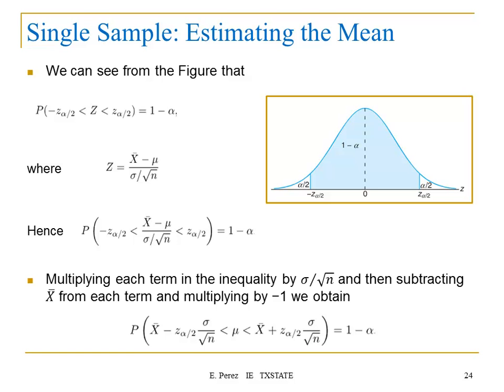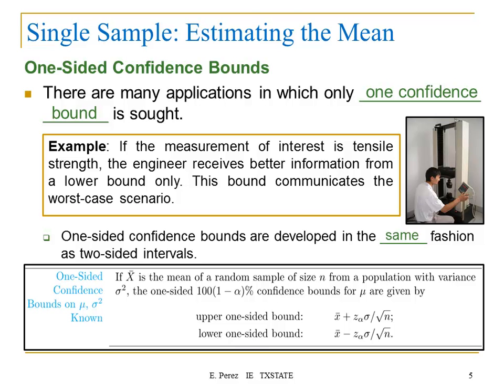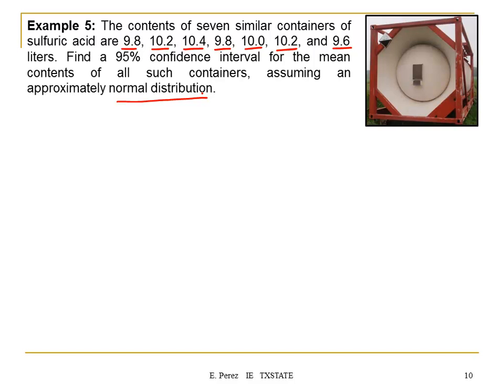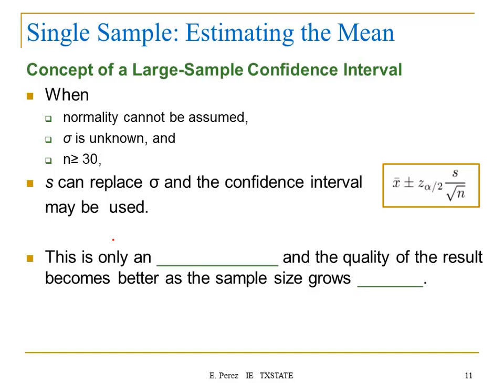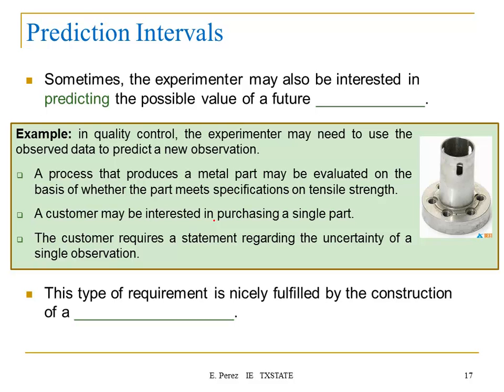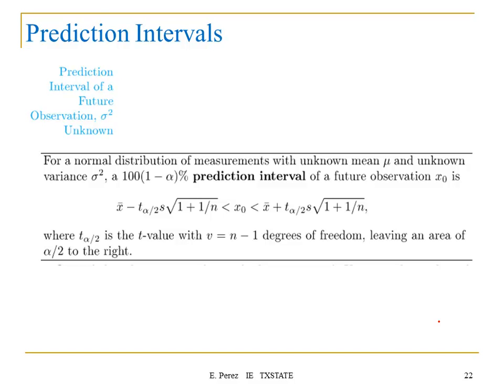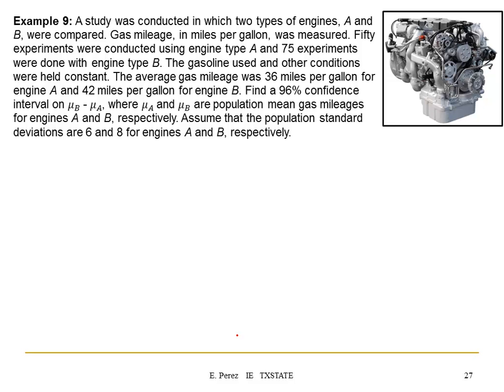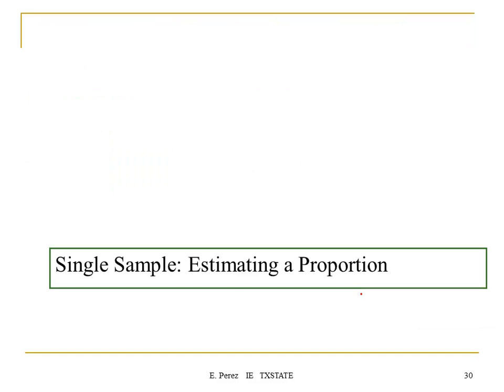Lecture 13 (part 2): Confidence intervals